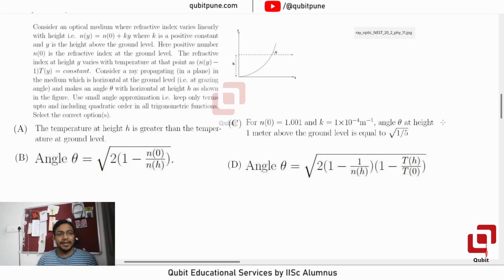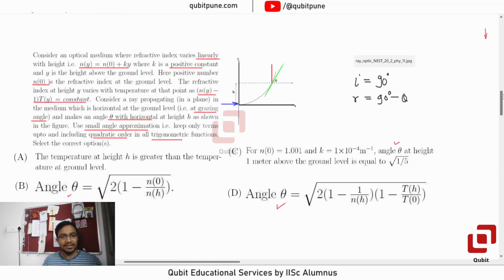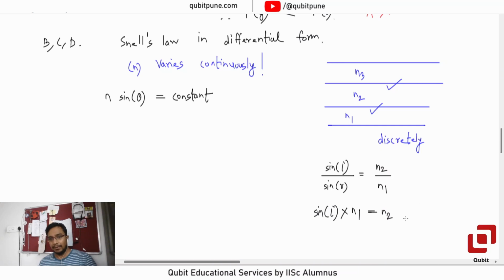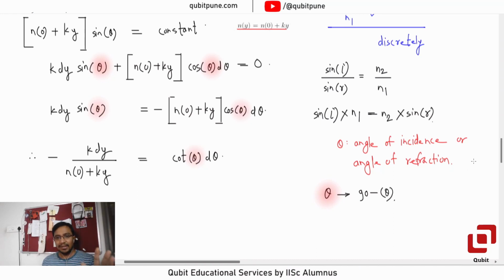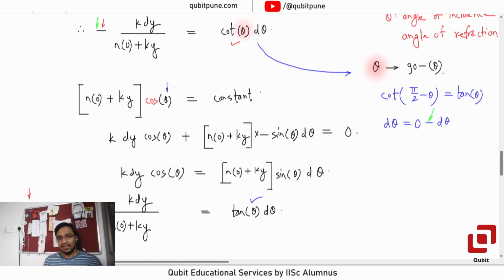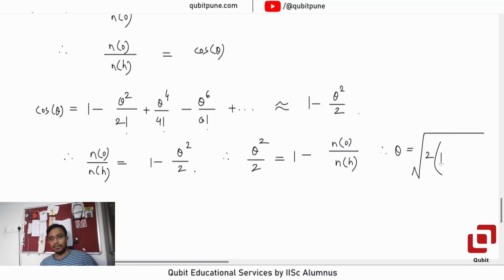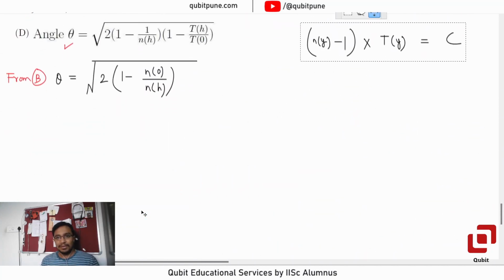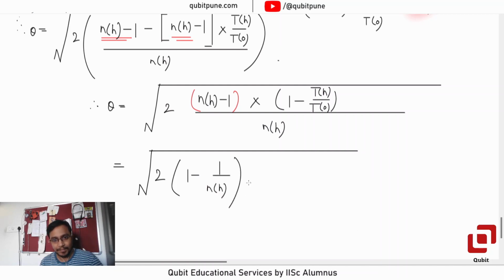NEST 2020 Shift 2 Physics Q11